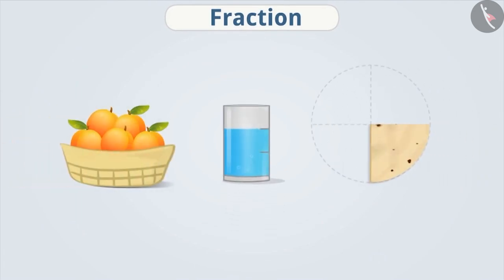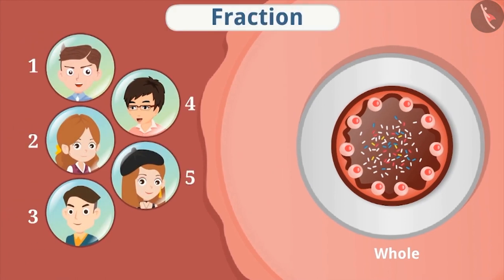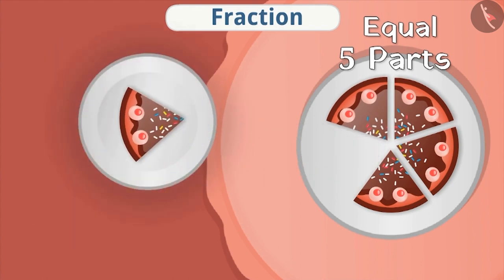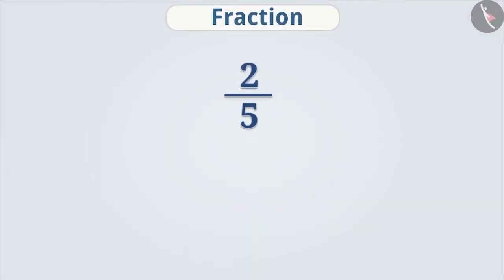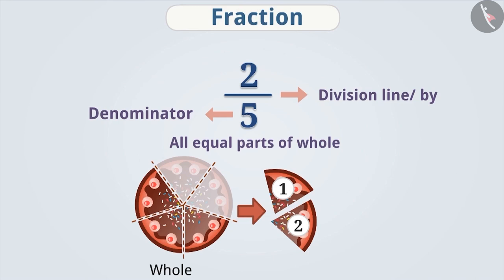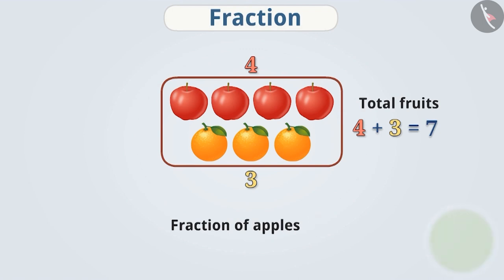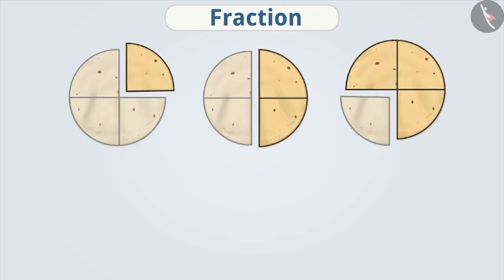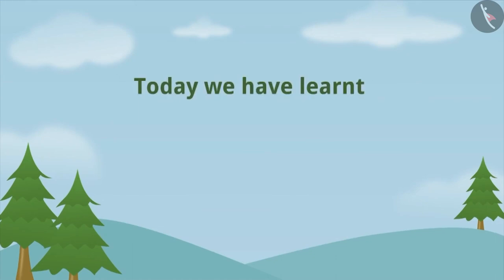Meaning of fractions | Part 1/3 | English | Class 6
Meaning of fractions | Part 1/3 | English | Class 6 | NCERT

Meaning of a fraction | Fractions | Grade 6 | NCERT | Fractions

Welcome to part 1 of Meaning of a fraction. In this video, we will discuss the concept of Meaning of a fraction.